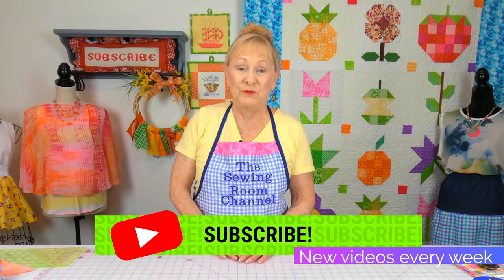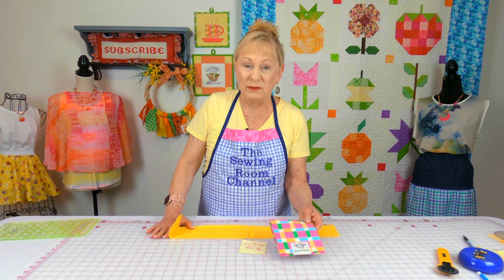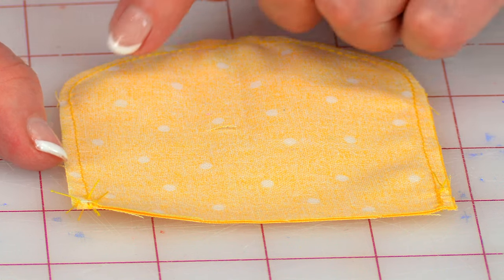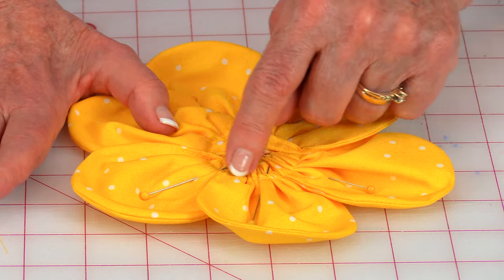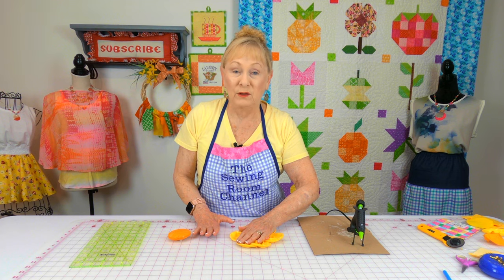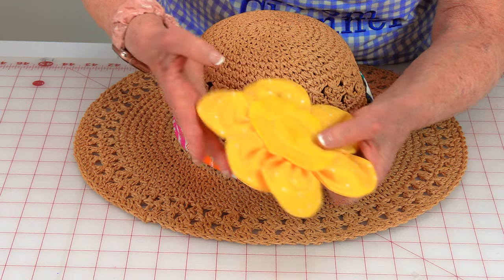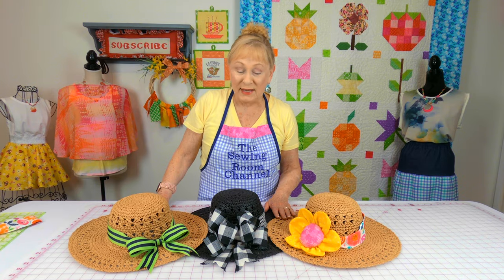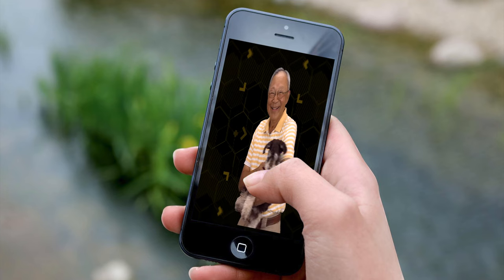Ways to Decorate A Straw Hat | Scrap Buster | The Sewing Room Channel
In this tutorial I will demonstrate a few easy ways to decorate a straw hat.